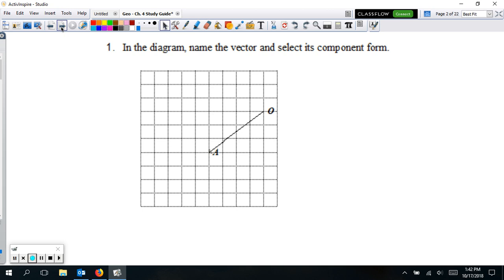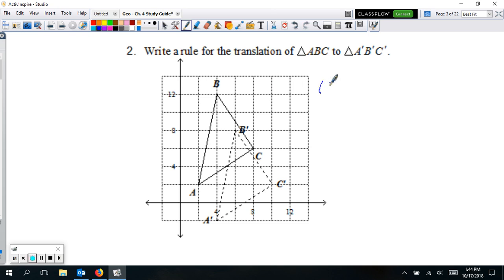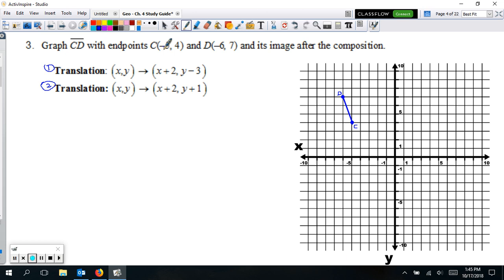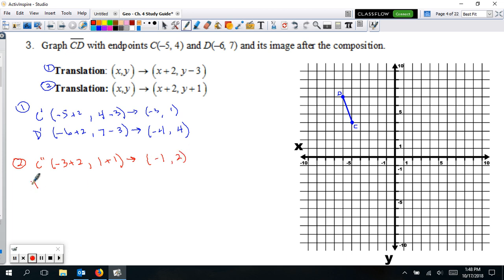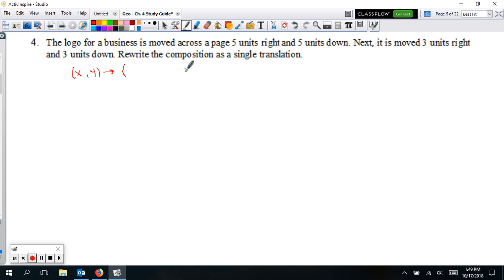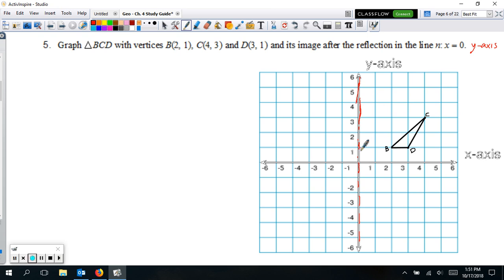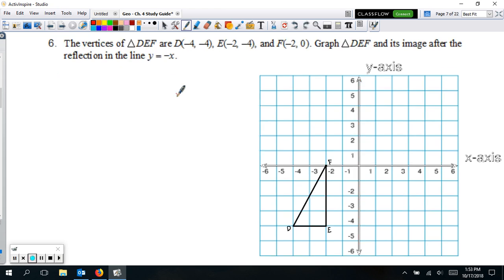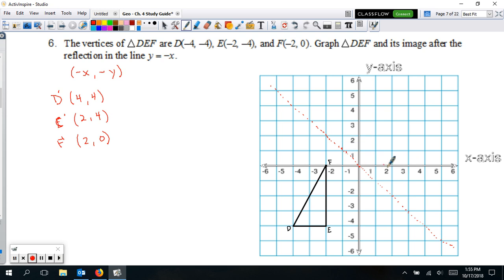Geometry - Chapter 4 Study Guide